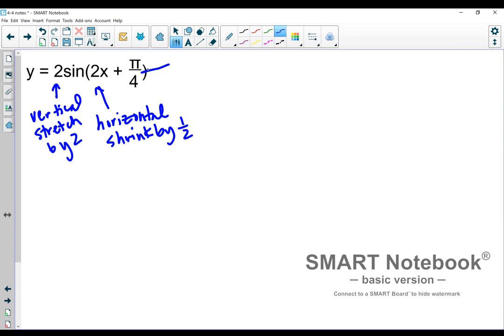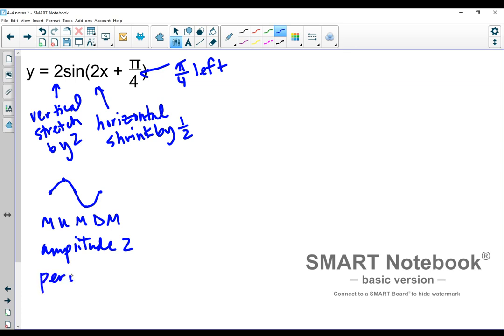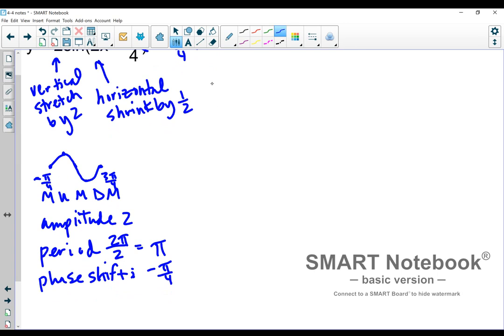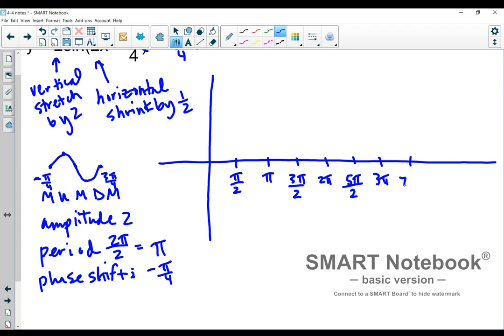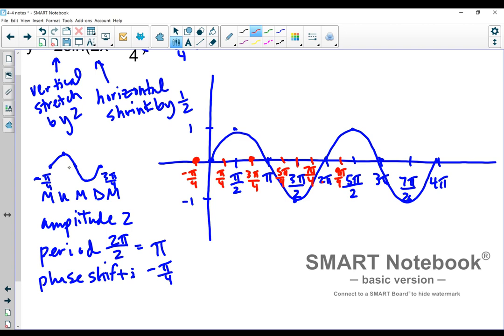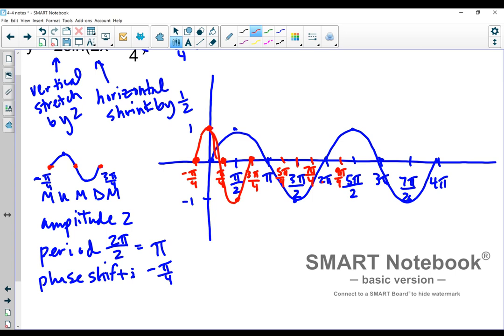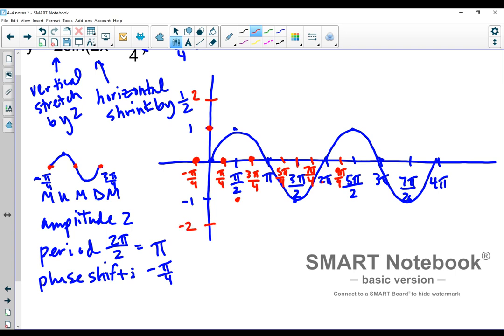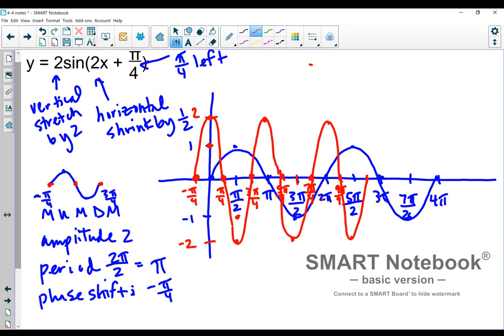Precalc 4-4 notes part 2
Precalc 4-4 Graphing Sine and Cosine Functions part 2